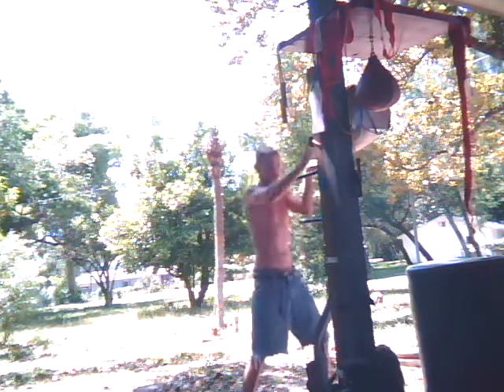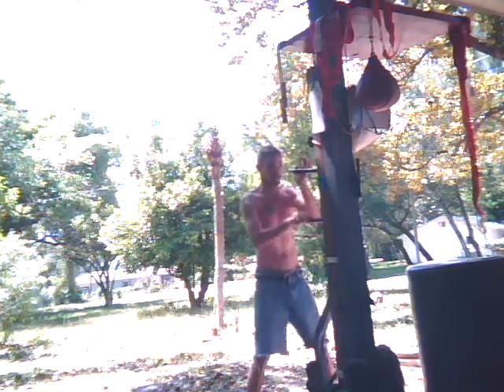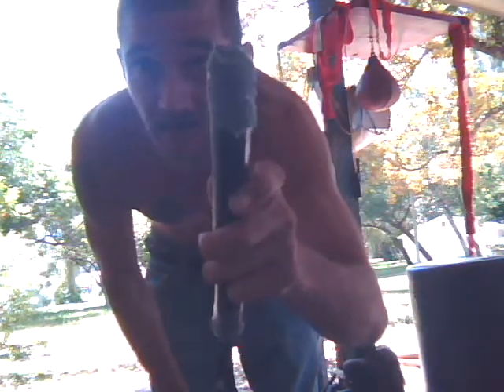wing chun demo